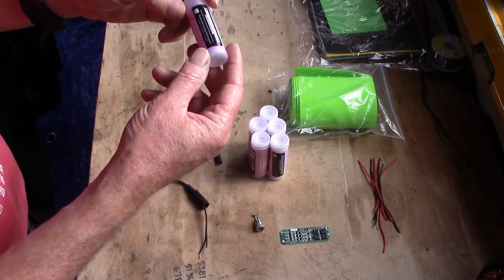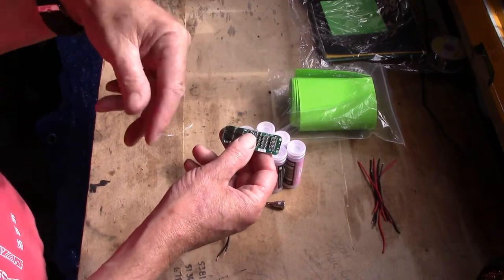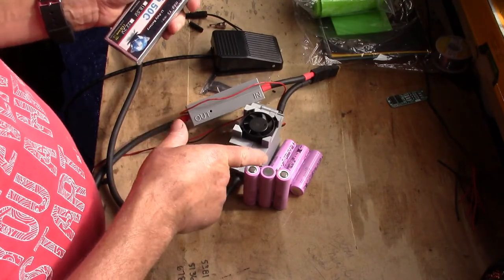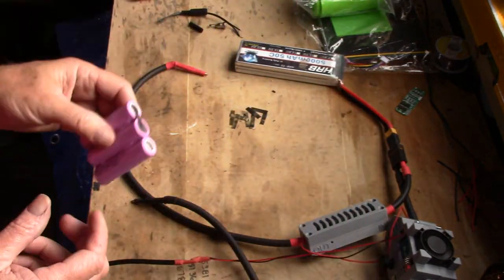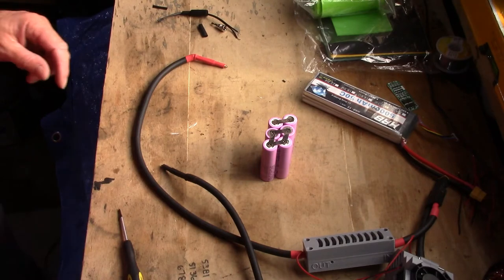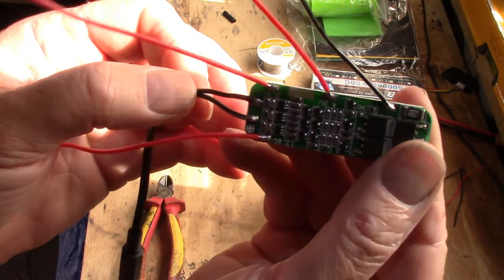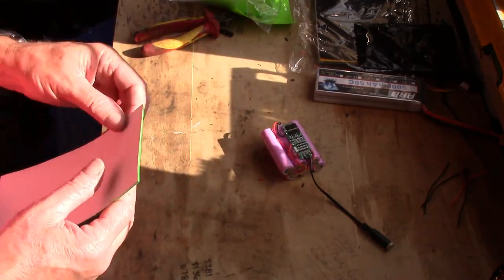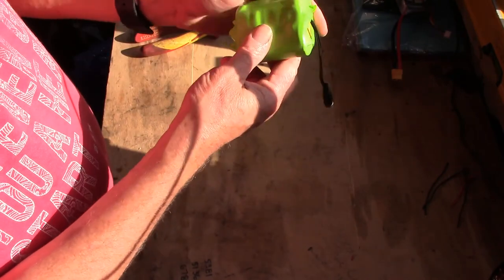12v Battery Build to power my heated jacket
This video shows how I build a 6ah 12v Lithium Ion battery pack to power my heated jacket. Any questions please drop them in the comments section and I will try to answer them

Thanks again and enjoy